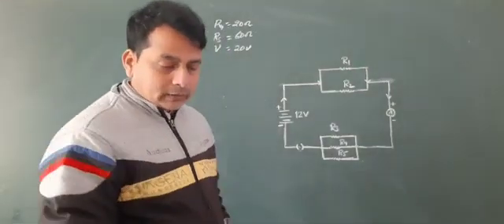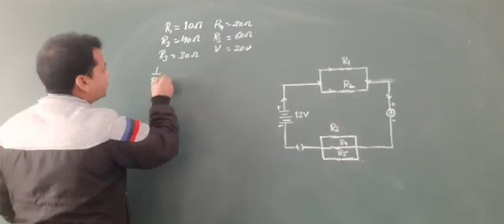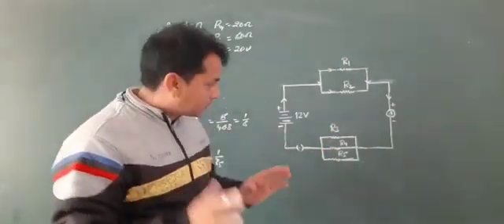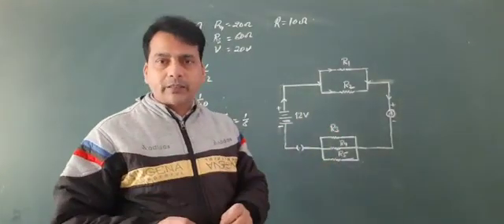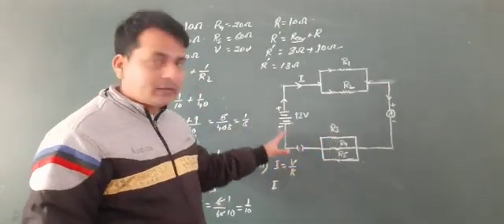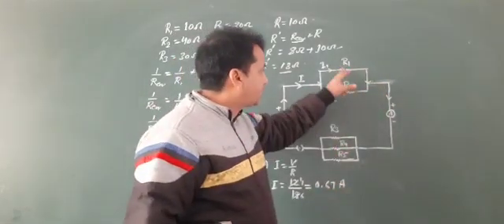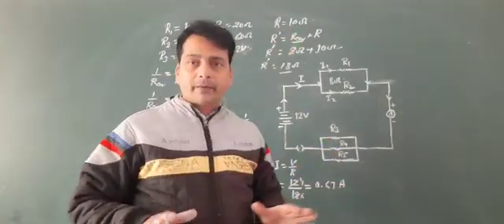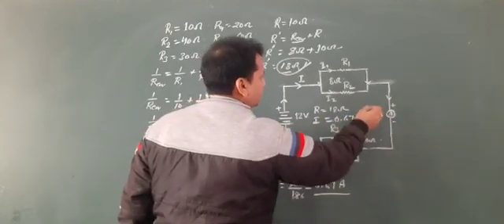numerical questions based on electricity